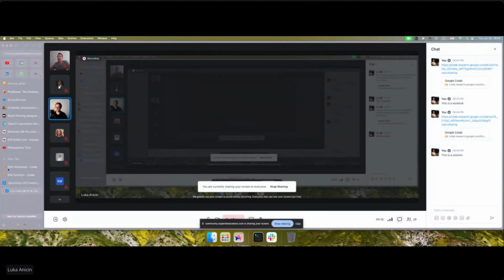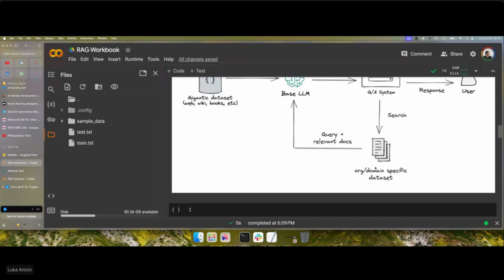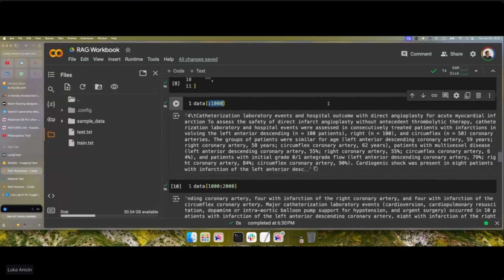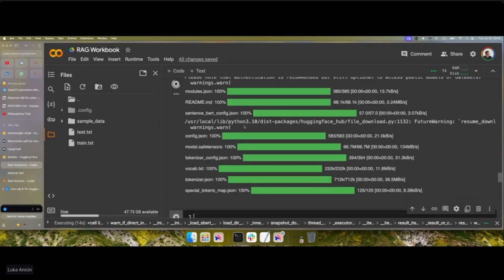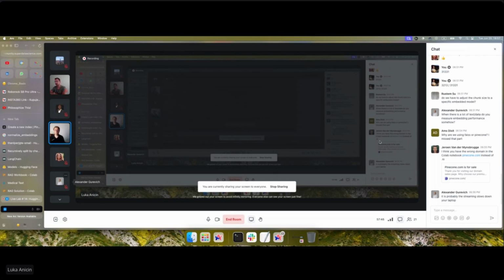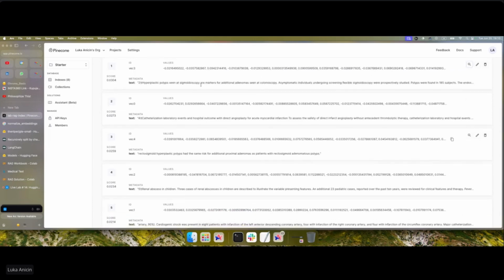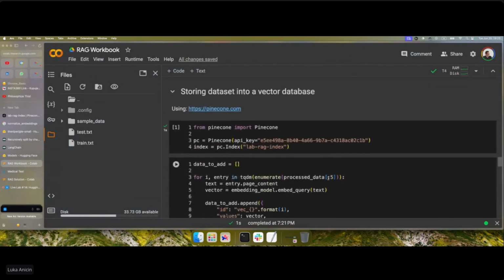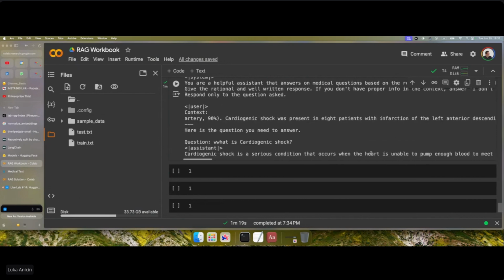Build Your Own RAG System with HuggingFace and Open Source LLMs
In this video, we dive deep into the exciting world of Retrieval-Augmented Generation (RAG) and show you how to build a powerful RAG system from scratch using open-source tools like HuggingFace, LangChain, and Pinecone. RAG allows you to integrate real-time data with large language models (LLMs) like GPT, making your AI smarter and more efficient at handling context-based questions. We'll cover everything step-by-step, from coding in Google Colab to working with medical datasets and smart home systems, and demonstrate the power of AI that can evolve with new information. Whether you're into AI development or just curious about how to enhance chatbot systems, this hands-on lab will walk you through the process!

🔗 Topics Covered:

Building a RAG system from scratch
HuggingFace & LangChain for AI
Using Pinecone for vector storage
Managing large datasets and real-time data
Practical AI examples with medical data